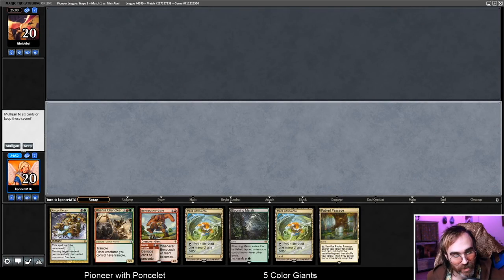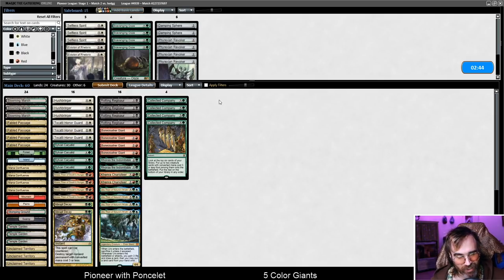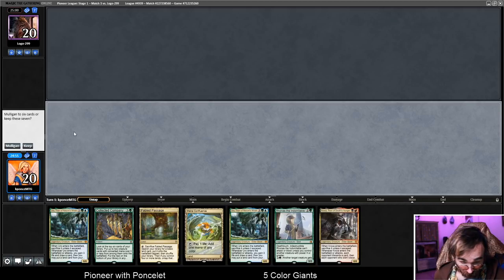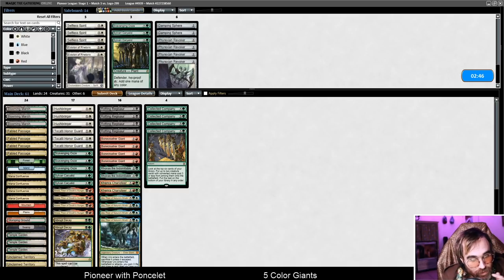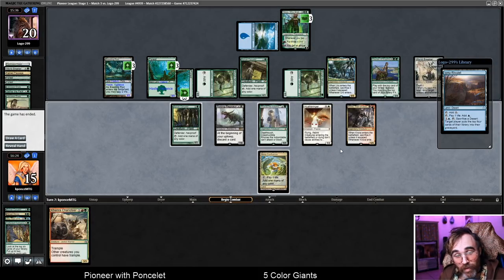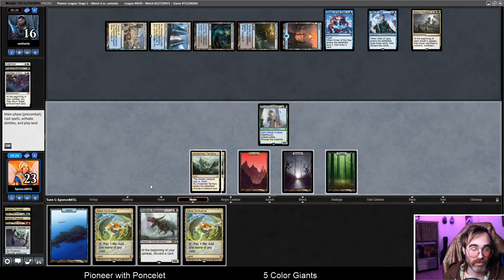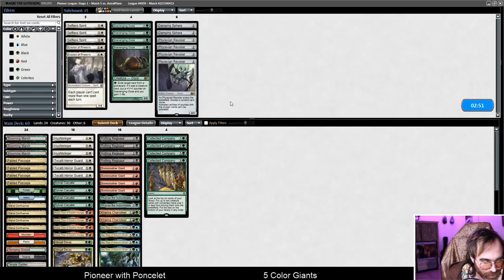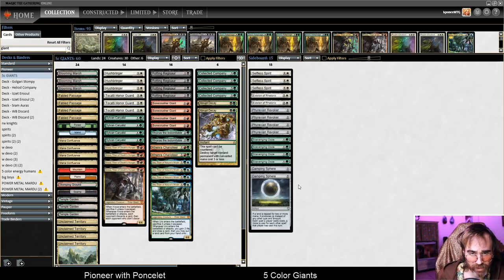Five-Color Giants | Pioneer with Poncelet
Uro and Kroxa sacrifice themselves when you play them—but what if they didn't? Well, then you could play 6/6 beaters for as little as two mana! All you need is a Hushbringer or Tocatli Honor Guard to negate the pesky drawbacks on these titans and you're ready to swing.